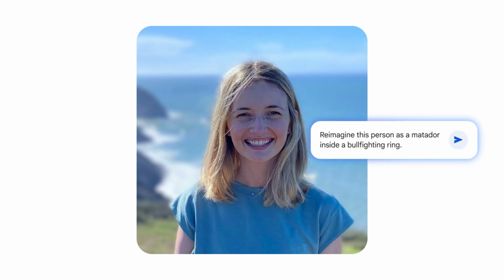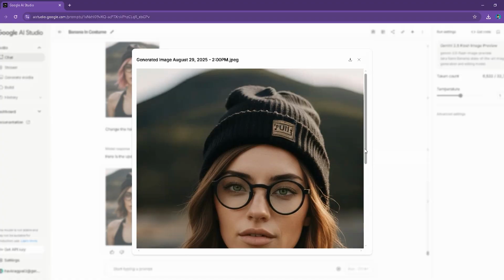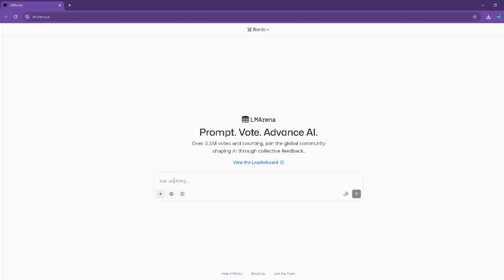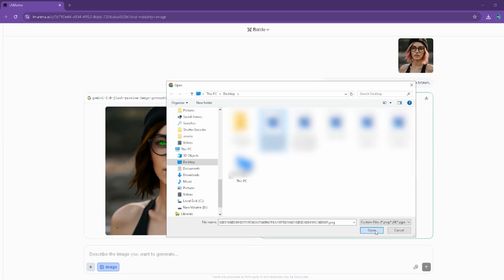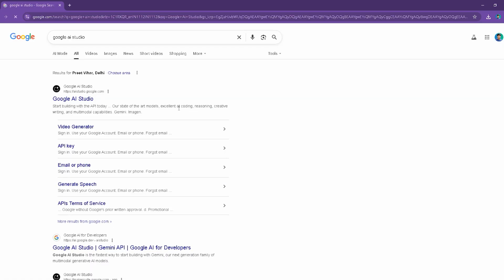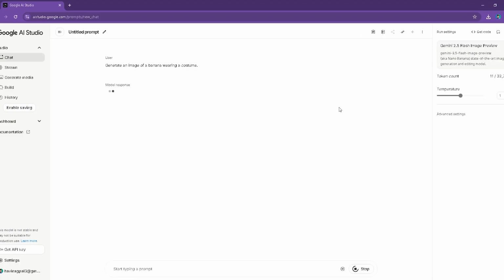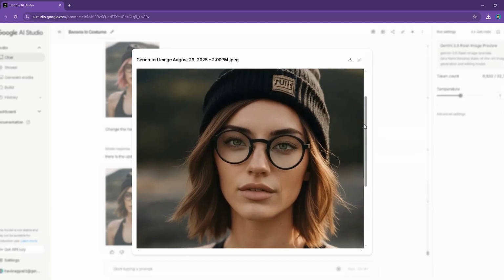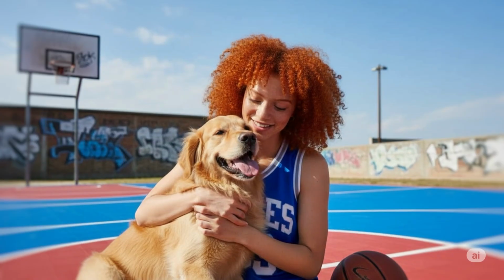How to Use Google's Nano Banana AI FREE (Step by Step)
Everyone’s going crazy about Nano-Banana 🍌 — Google’s new AI image editing model that’s absolutely cracked! 🤯

In this video, I’ll show you step by step how to use Nano-Banana completely FREE with two simple methods:

From changing hair & eye color to removing backgrounds or transforming entire images, Nano-Banana delivers insane results — better than anything I’ve tested so far.

⚡ Watch till the end to see which method works best (and how you can start using it today without paying a dime).

🚀 Chapters:
0:00 Intro
0:17 Method 1 (LM Arena)
0:59 Method 2 (Google AI Studio)
1:43 Outro

💡 Question for You: Which method are you trying first — LM Arena or Google AI Studio? Drop your answer in the comments 👇